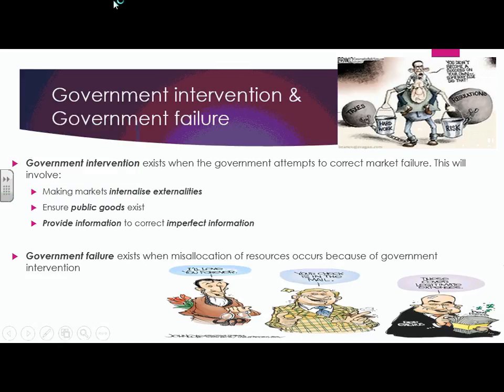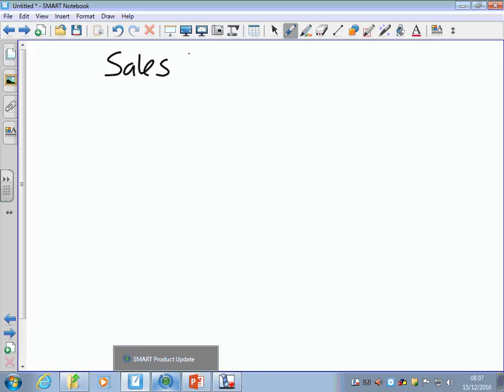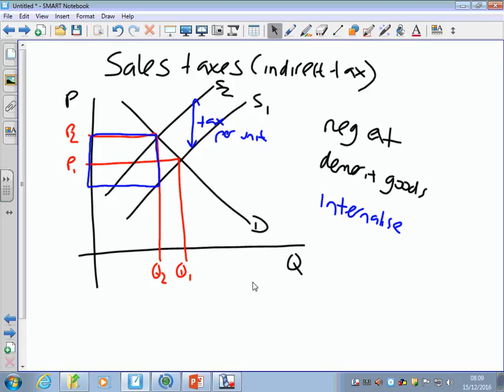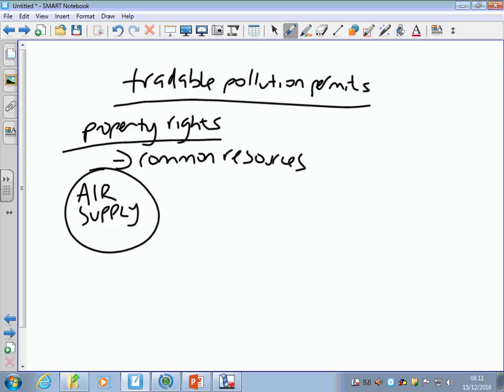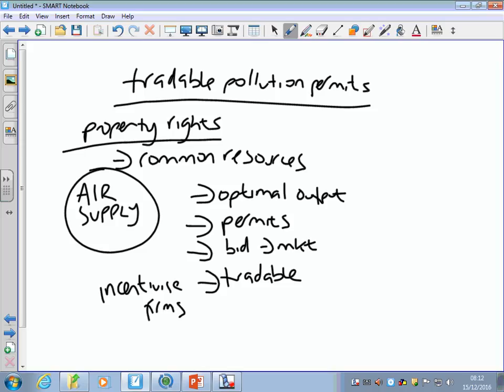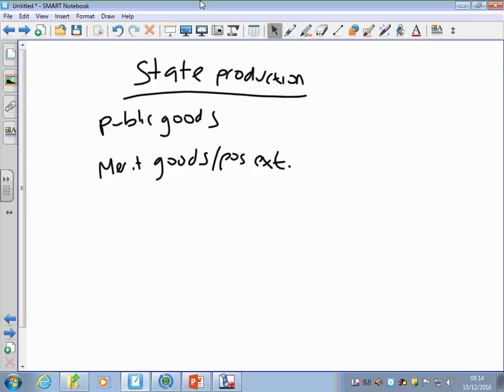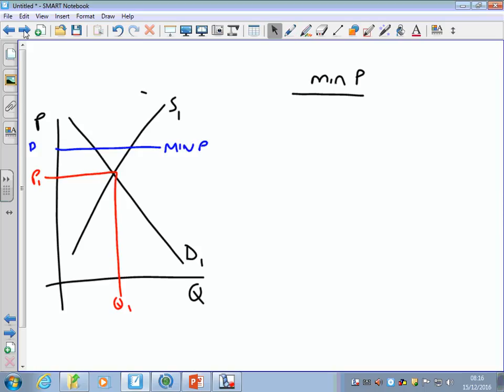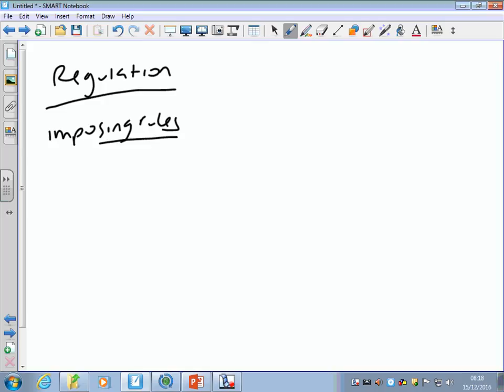25) governmment interventions